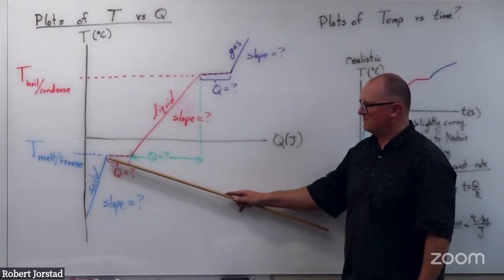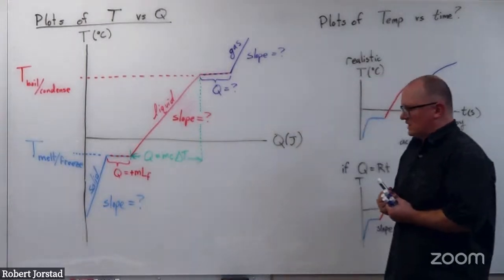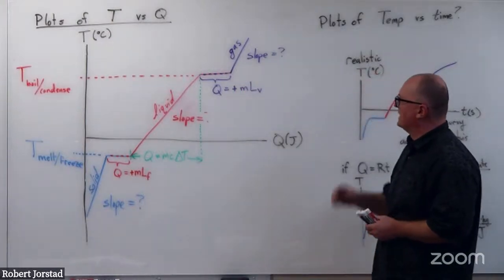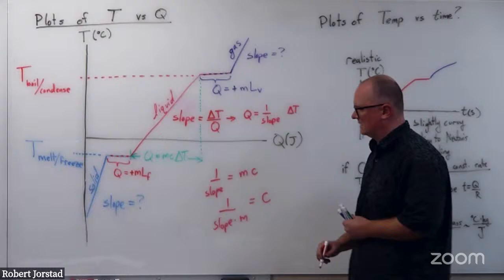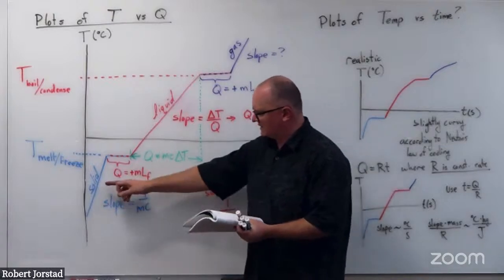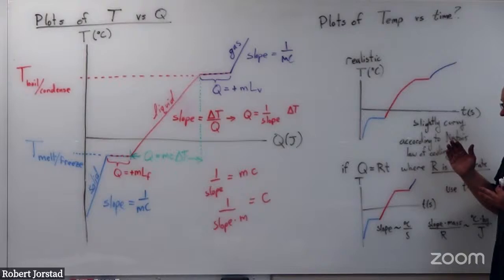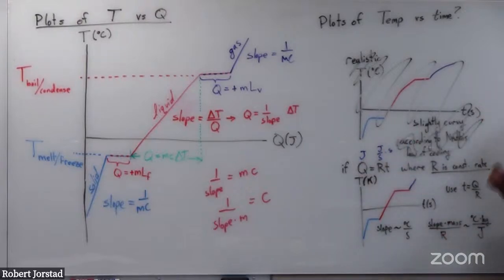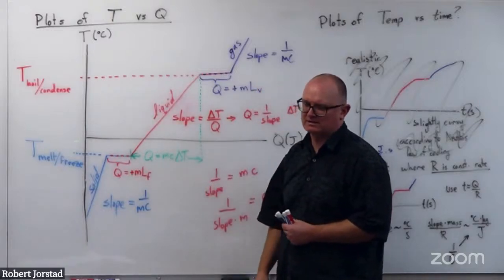Plots of temperature versus heat input AND temperature versus time